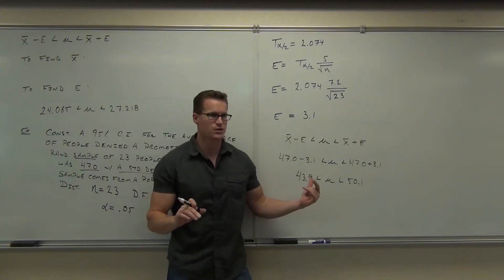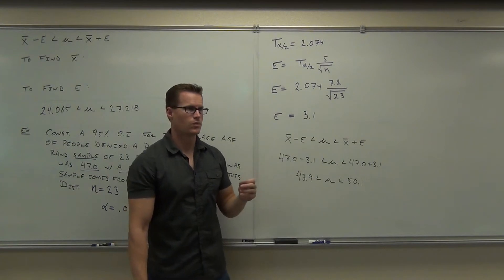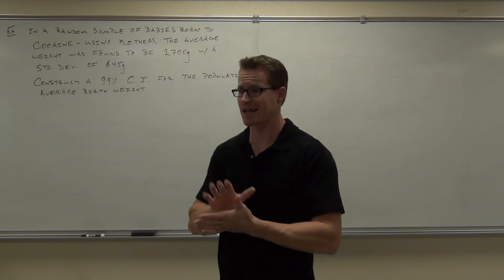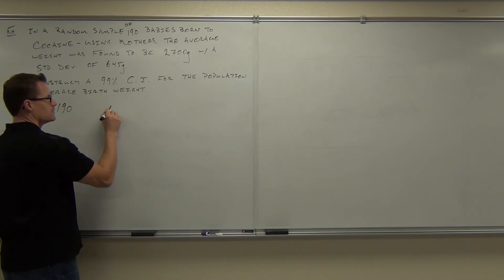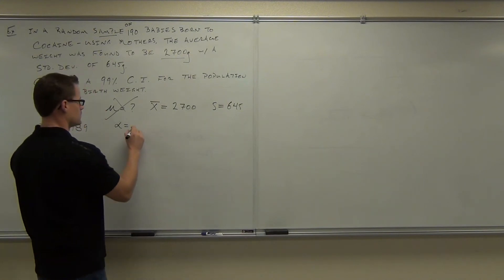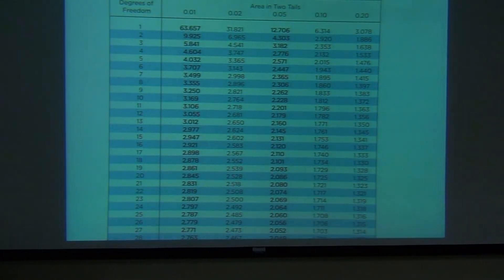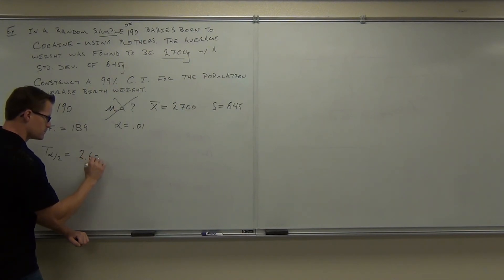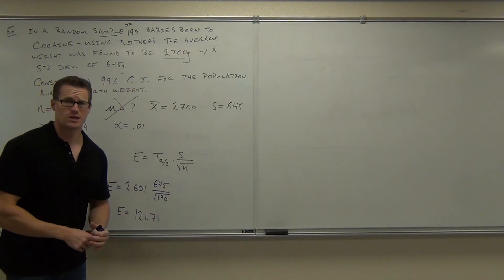Statistics Lecture 7.4 Part 4